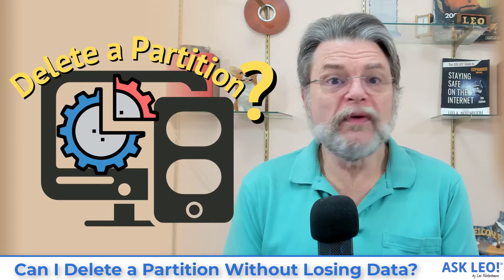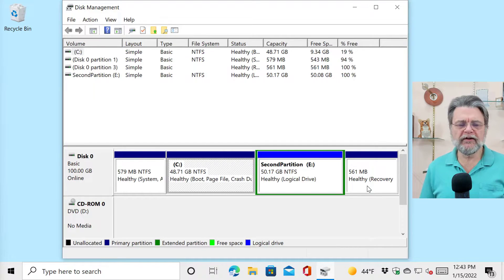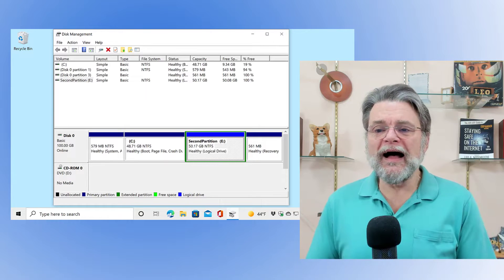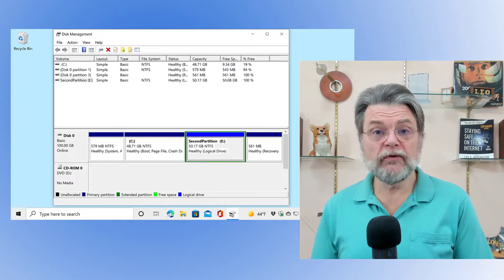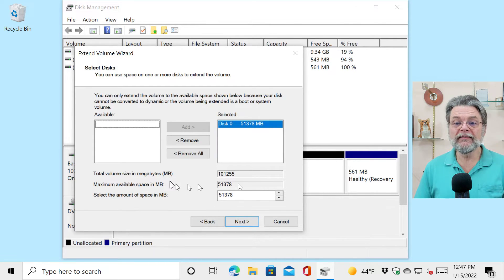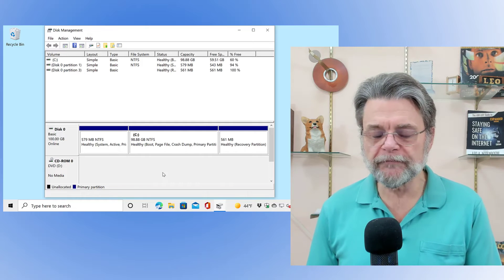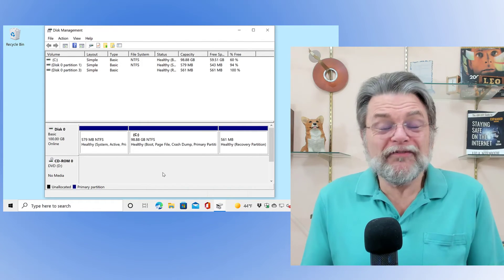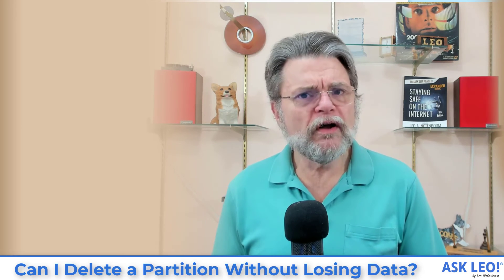Can I Delete a Partition Without Losing Data?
❓❔ Deleting a partition is a destructive operation, but that doesn't mean you have to lose the data it contains.

❓❔ Deleting a partition without losing data
Deleting a partition is a destructive operation, effectively erasing all the data in the partition. This is easily handled by copying that data elsewhere prior to the delete and then restoring it to the desired location when done.

Chapters
0:00 Delete a partition without losing data
0:40 Partitions
1:27 Deleting a partition
2:22 Back up and restore
2:48 Copy the data
3:58 Deleting a partitio
5:00 Growing an adjacent partition
5:34 Not all partitions should be deleted
8:22 Take a complete system image backup